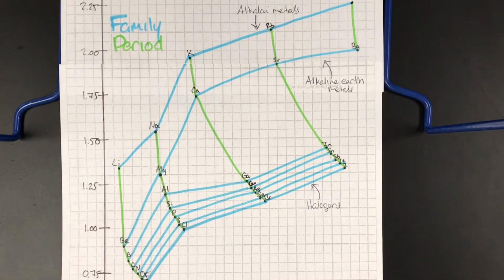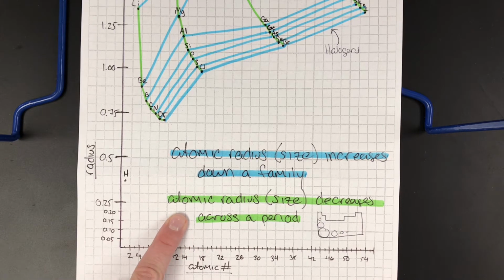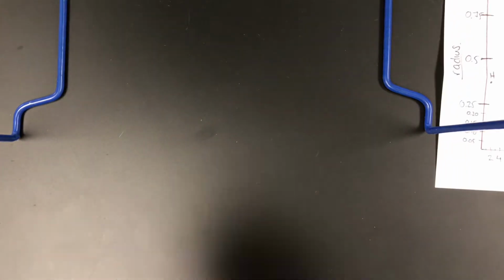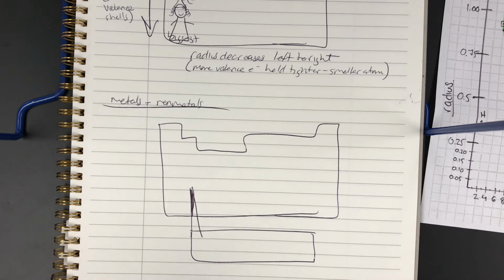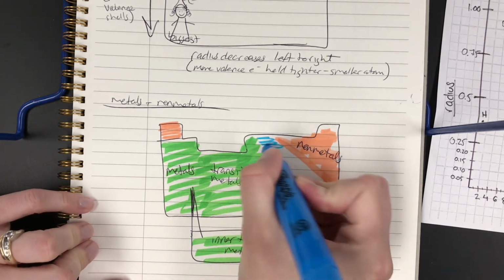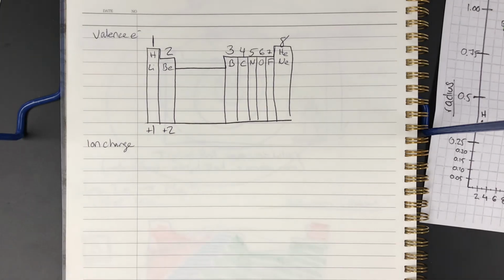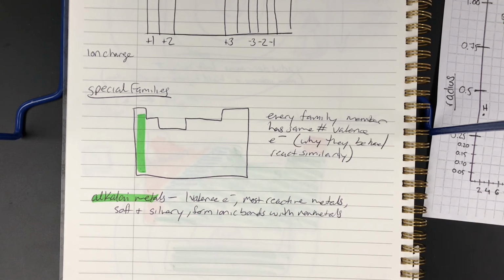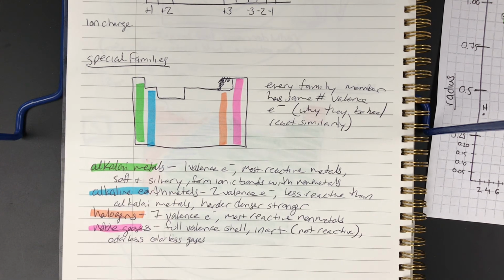4/28/21 periodic trends